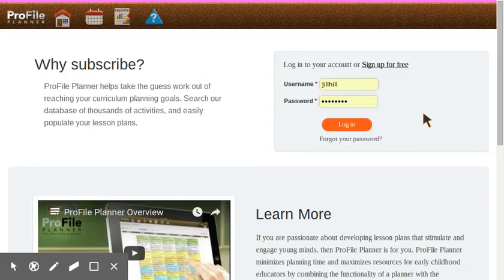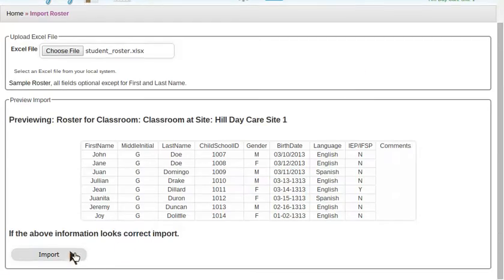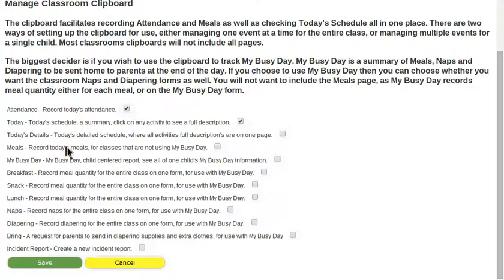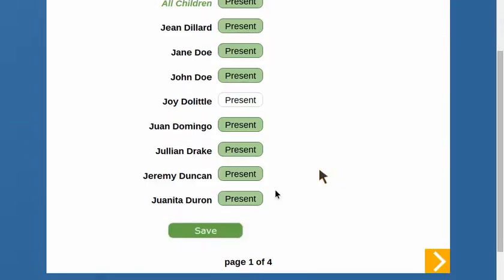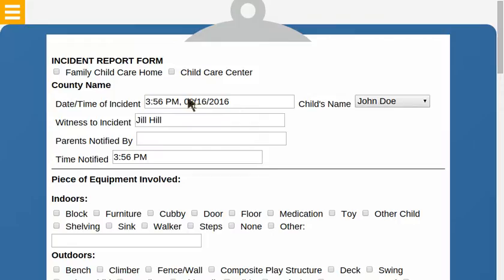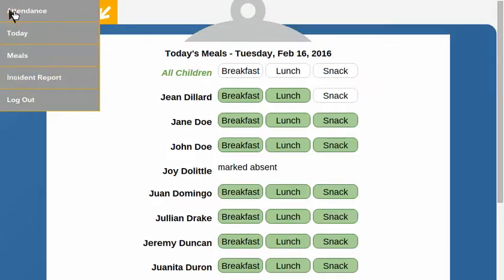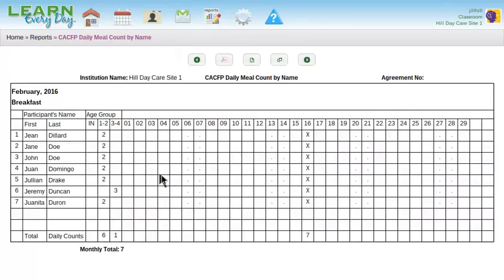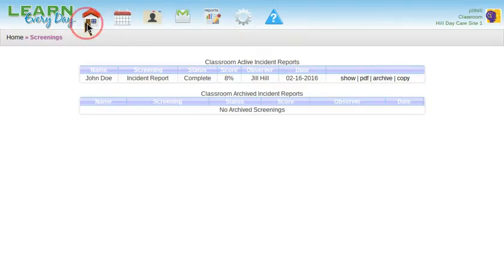ProFile Planner Clipboard Attendance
This video demonstrates the Profile Planner's new clipboard functionality. It specifically demonstrates setting up a new classroom.  Including importing a roster of students from a spreadsheet.  Choosing which pages you wish to show on your clipboard.  Adding a Learn Every Day Unit to the calendar. Recording attendance and meals as well as an incident report on the clipboard itself.  It also demonstrates what the administrator's reports will look like for submitting CACFP monthly totals to the USDA.